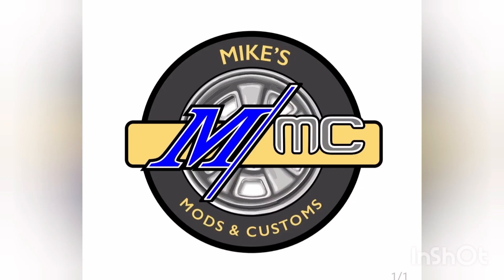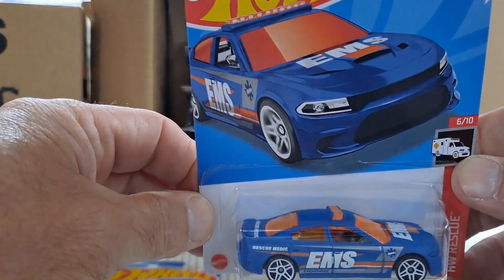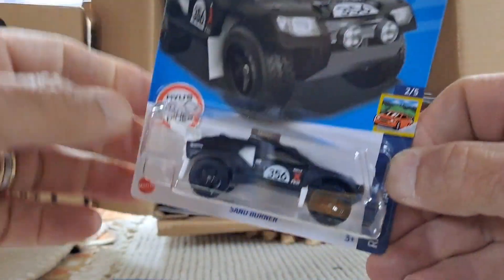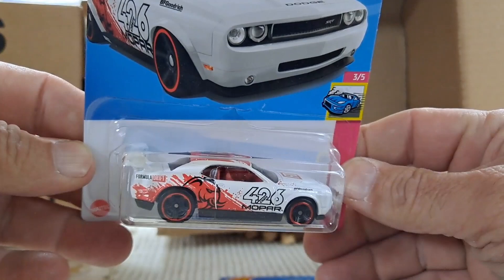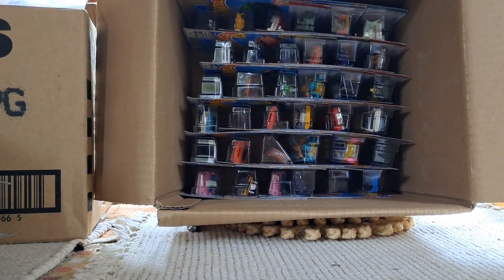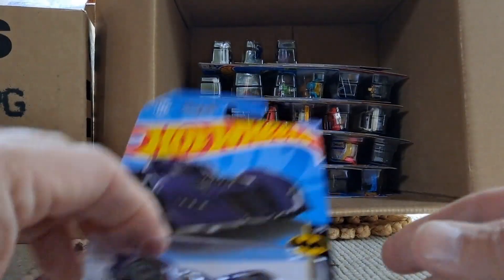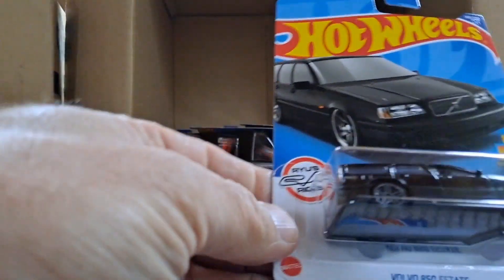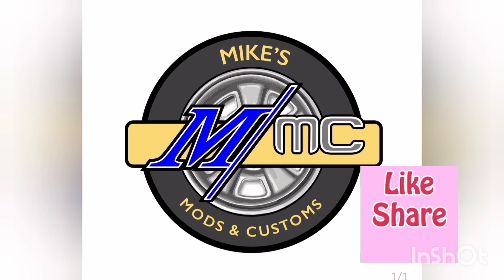HotWheels 2022 M-case Unboxing